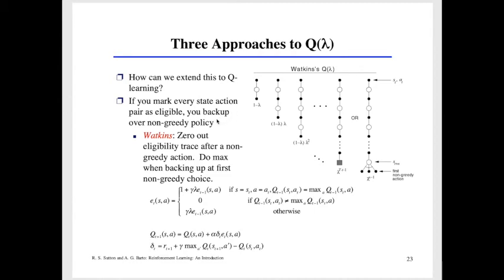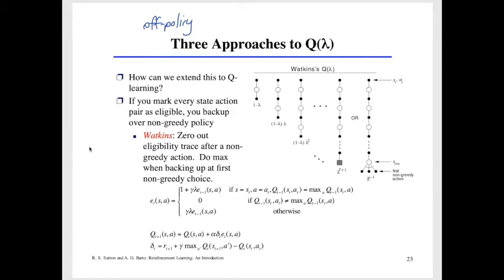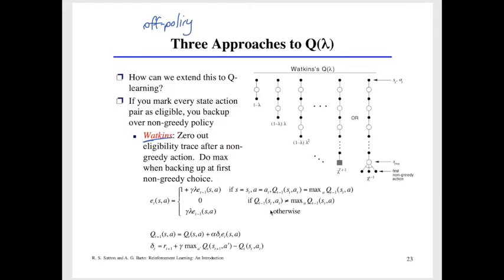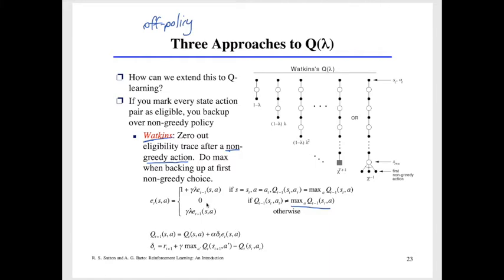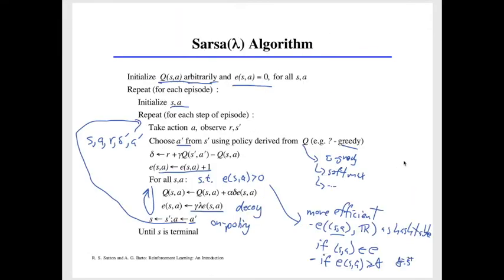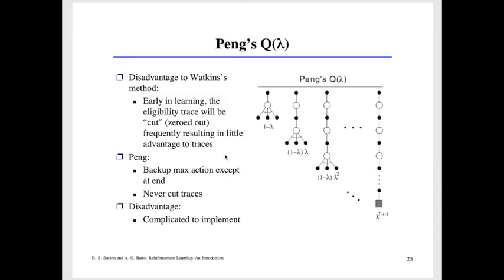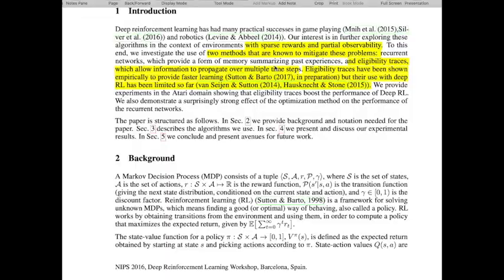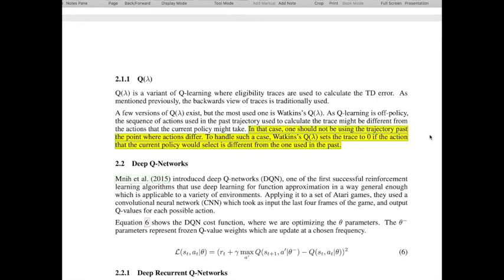ET5 Eligibility Traces Off Policy